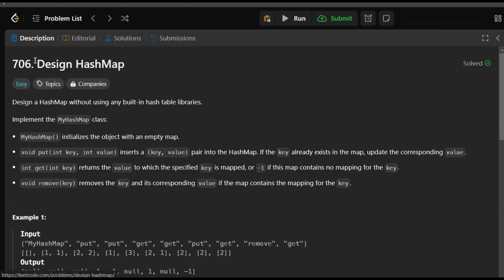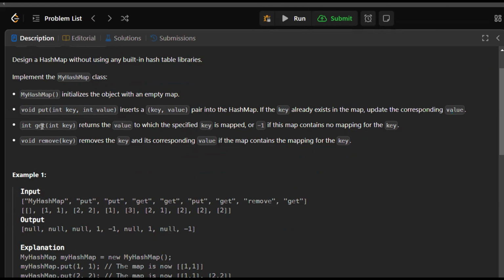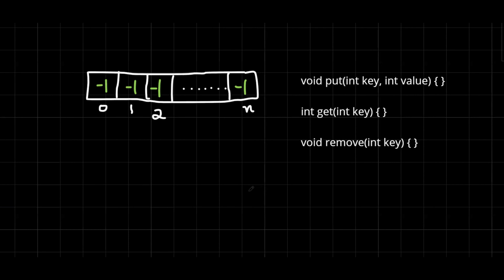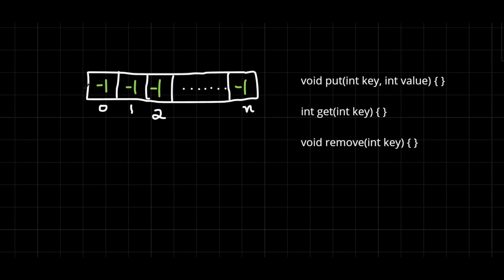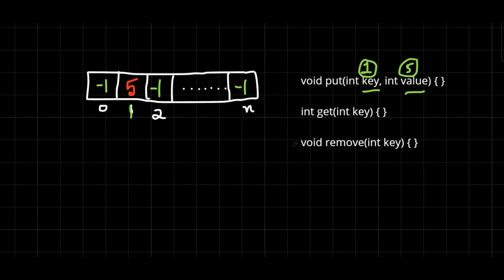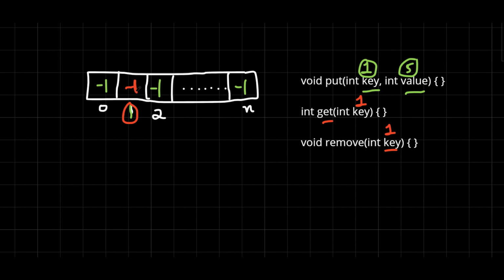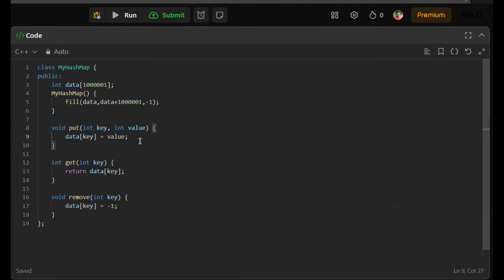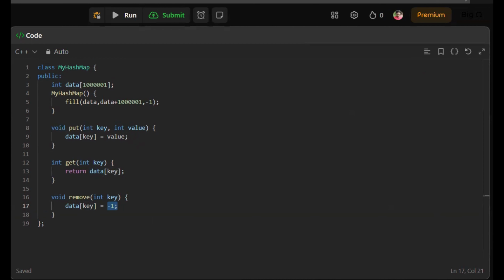Design HasMap | Amazon Interview question | Array & Hashing | LeetCode 706 | C++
Timestamp:
0:00 - Understand the Problem
1:28 - Solution of this Problem
6:00 - Complexity Analysis of this Problem